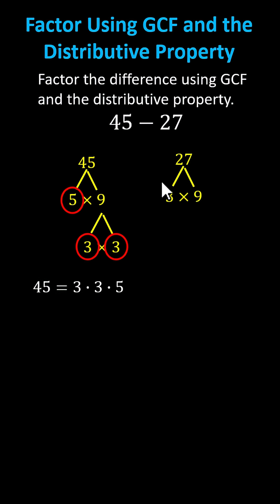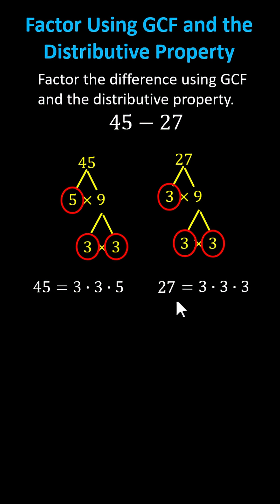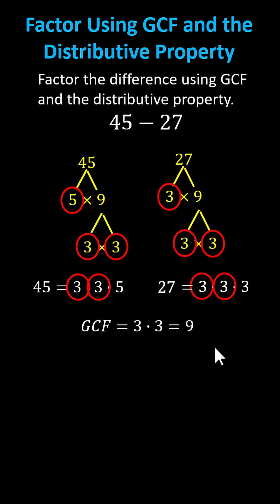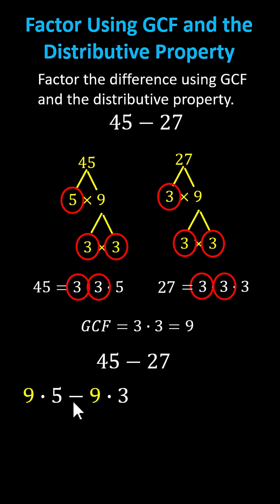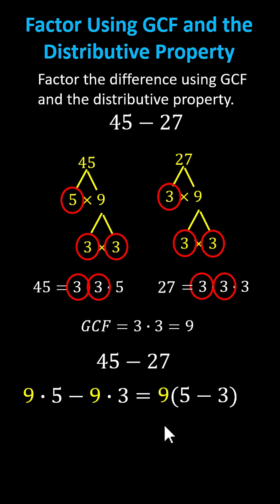Factor a Difference Using GCF and the Distributive Property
This video explains how to factor a difference of whole numbers using the greatest common factor and the distributive property.